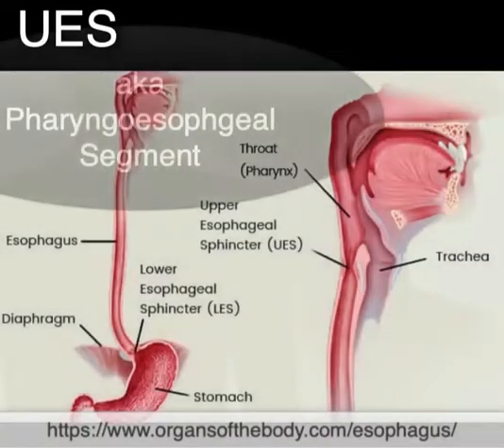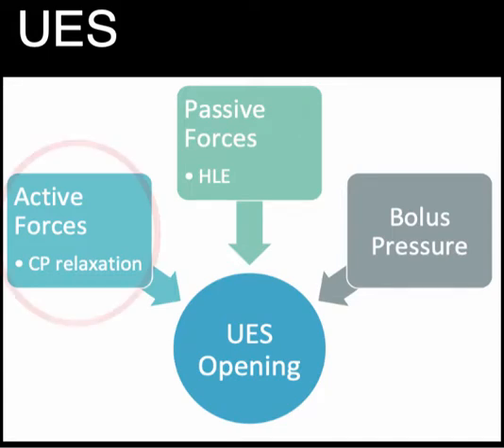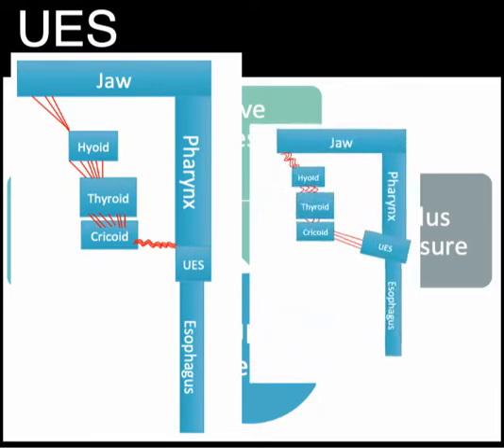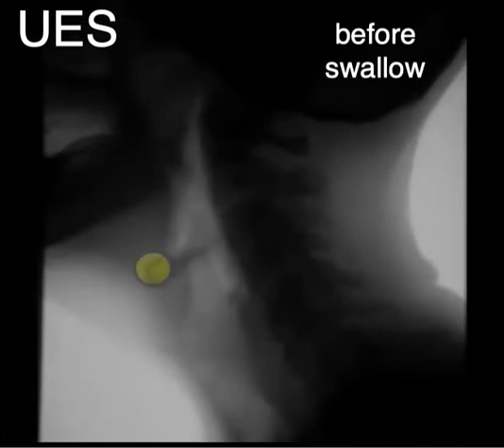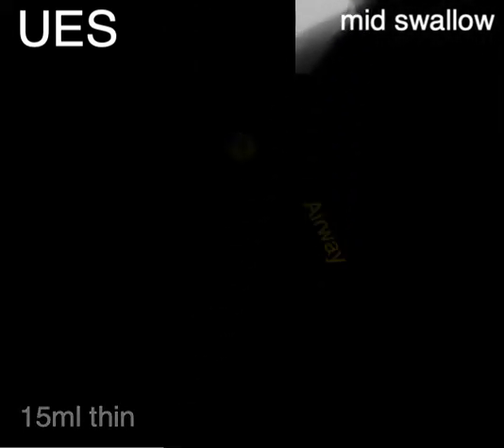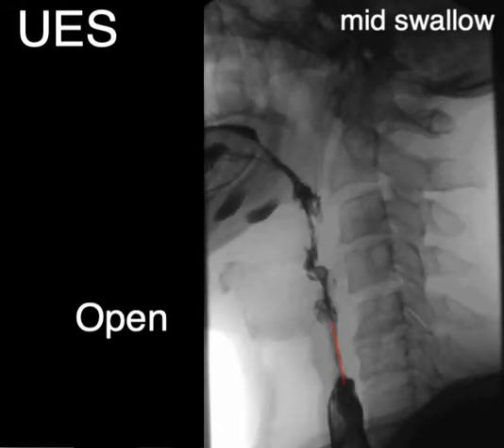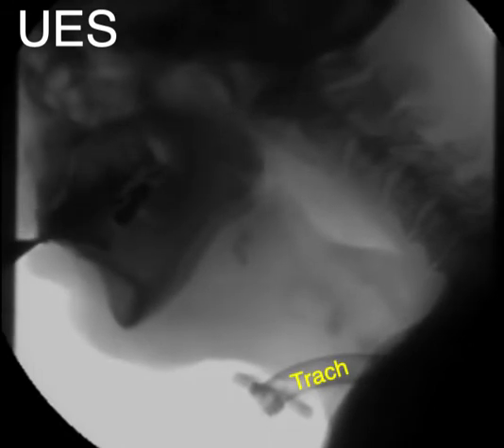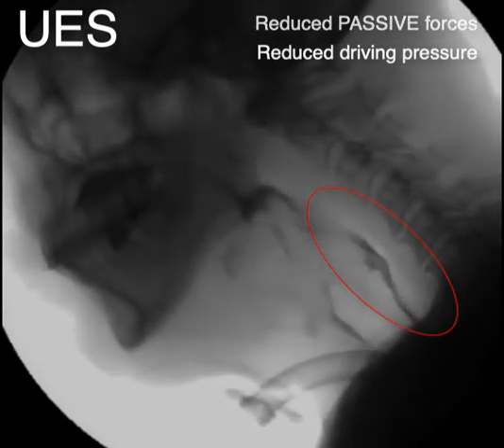UES Opening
Watch this quick snippet on UES opening during a healthy swallow